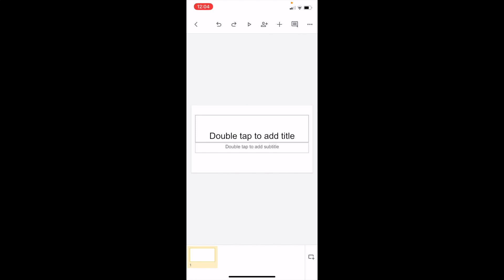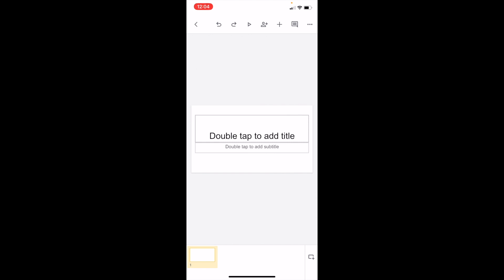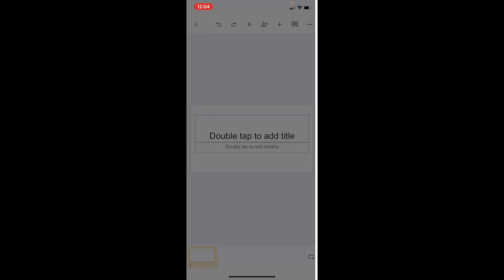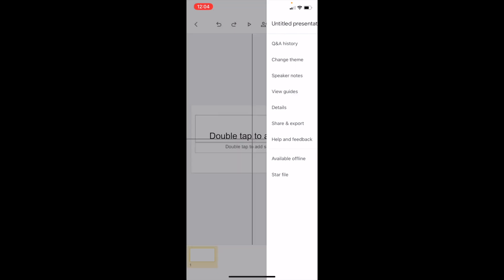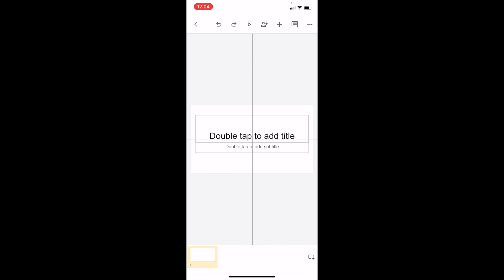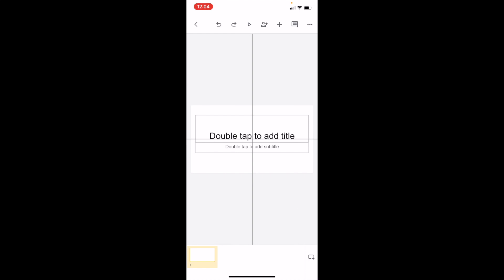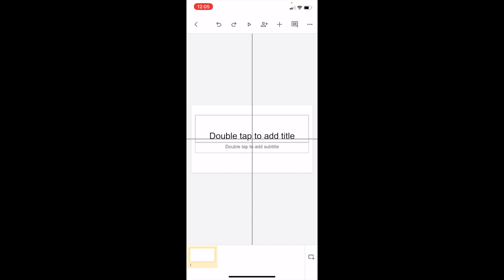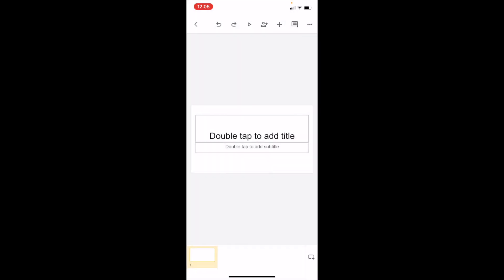How To Turn On View Guides In Google Slides | Google Slides Tutorial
In Google Slides, viewing guides is essential for aligning objects, text, and other elements on your slides. To view guides in Google Slides, follow these steps:

Turn On Guides:
Open Your Presentation:

Open the Google Slides presentation where you want to use guides.
Go to View Menu:

In the top menu, click on “View.”
Select Guides:

In the dropdown menu, hover over “Guides.”
Show Guides:

Click on “Show guides” in the sub-menu to turn on the guides. If it’s already checked, then guides are already turned on.
Add Additional Guides:

If you want to add more guides, go back to “Guides” in the “View” menu and select “Add vertical guide” or “Add horizontal guide” as needed.
Adjust Guides:

Click and drag the guides to adjust their position on the slide as required.
Use Snap to Guides:
To help you align objects more accurately, ensure that “Snap to guides” is enabled.
Click on “View” in the top menu.
Hover over “Guides” in the dropdown menu.
Make sure “Snap to guides” is checked. If not, click on it to enable it.
Turn Off Guides:
If you want to hide the guides, go to the “View” menu, hover over “Guides,” and click “Show guides” to uncheck it.
Note:
Guides are not visible in the presentation mode or when the presentation is published; they are only visible while editing.
By following these steps, you can effectively turn on, use, and adjust guides in Google Slides to create more precise and well-aligned presentations.